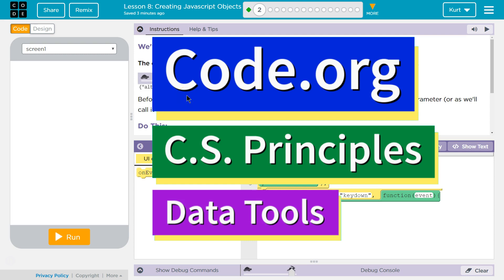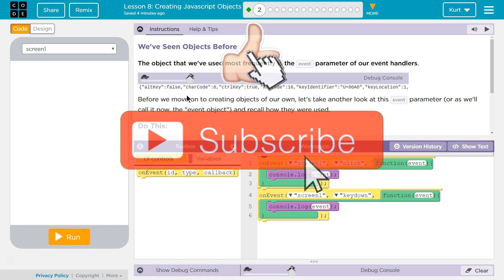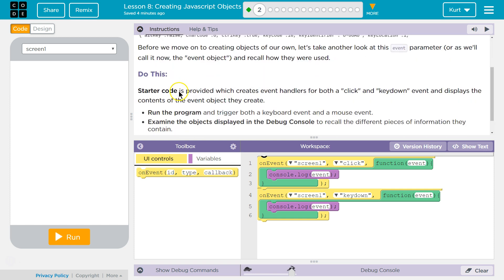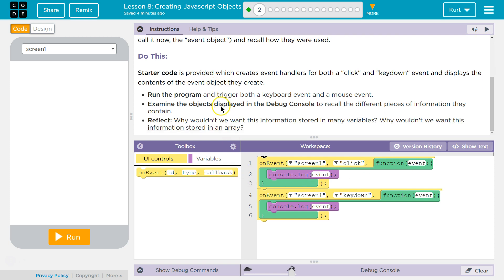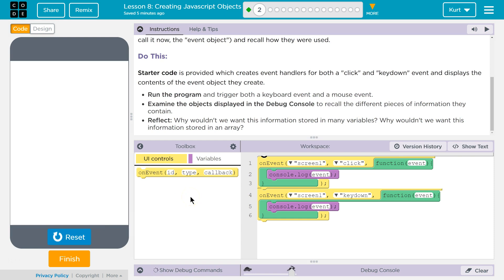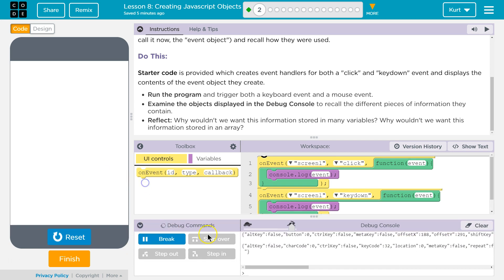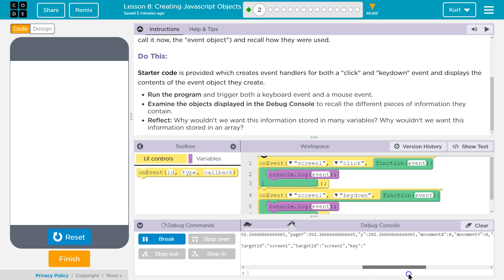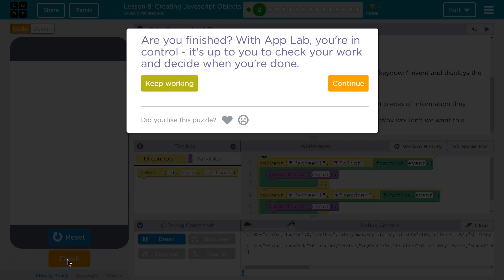Creating Javascript Objects Lesson 8.2 Tutorial with Answers Code.org CS Principles